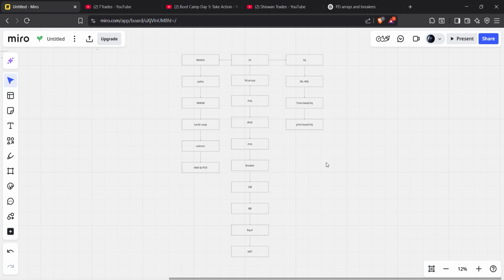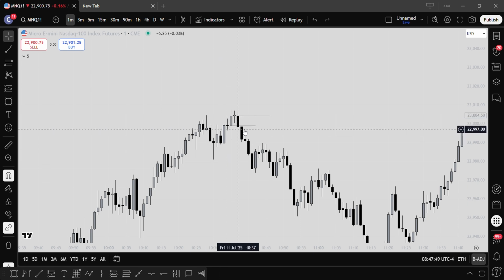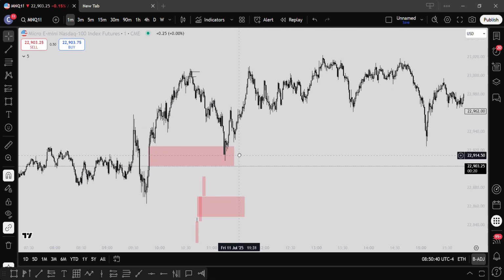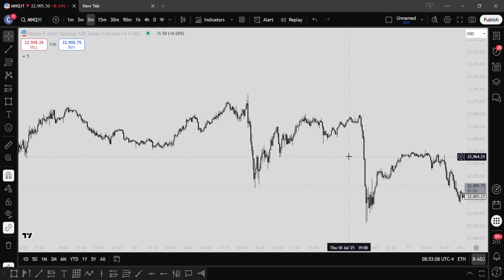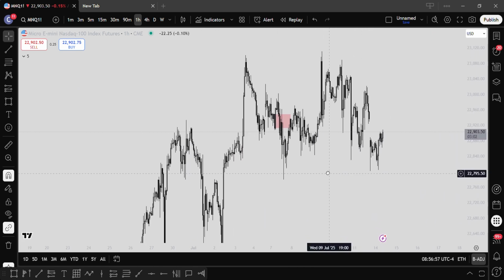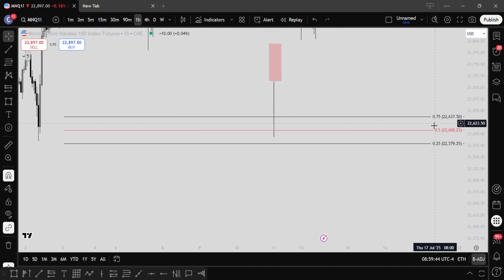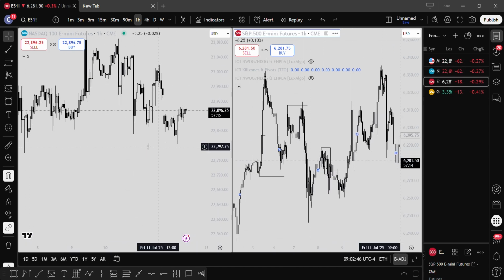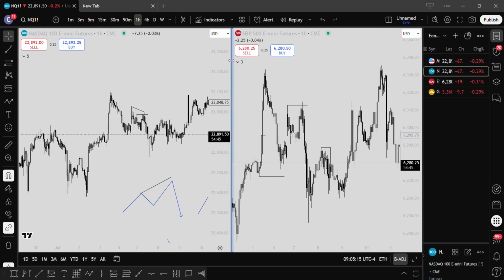The Ultimate Guide to ICT PD Arrays (Full Breakdown)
In this video I explain Everything about ICT PD Arrays